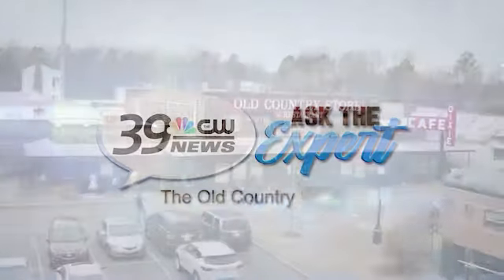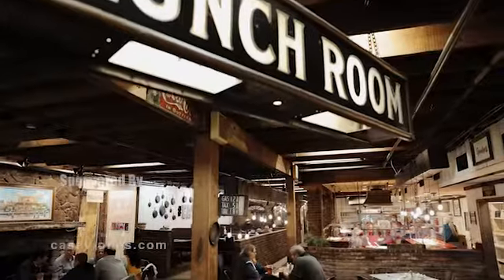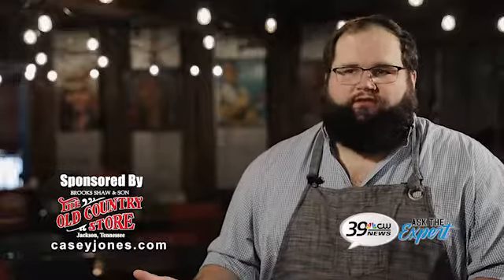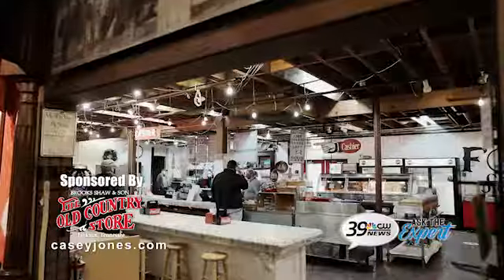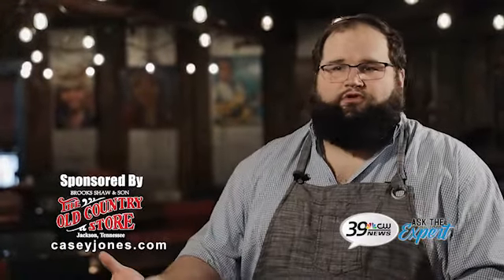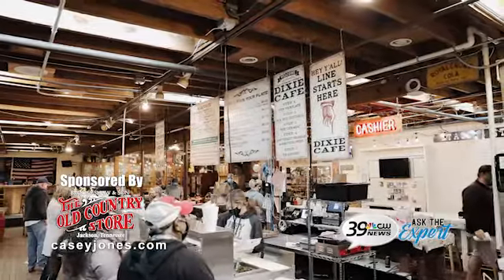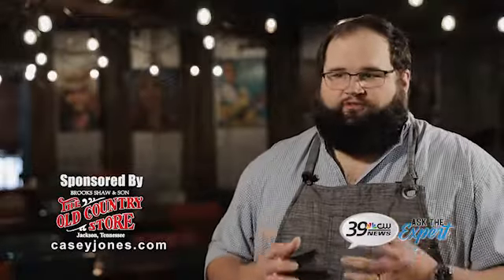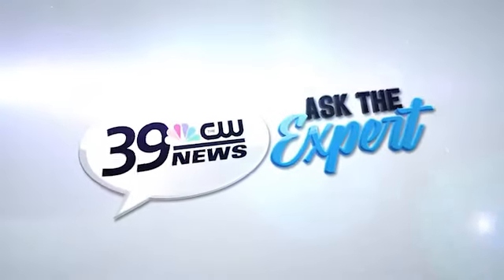ATE OCS 2021 60A